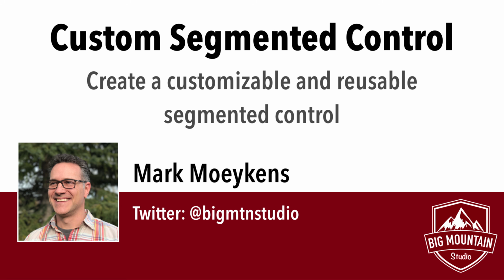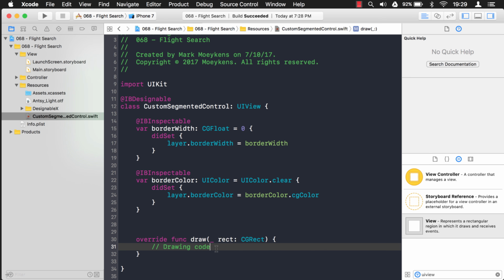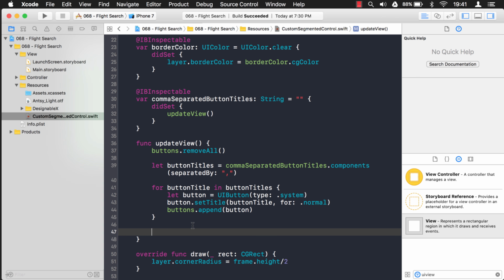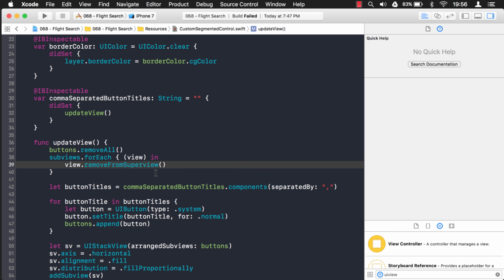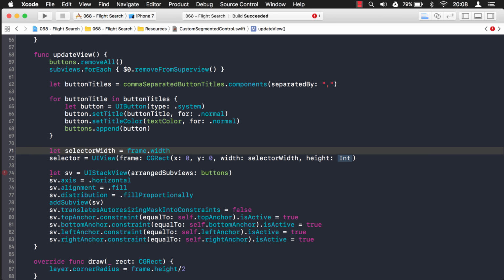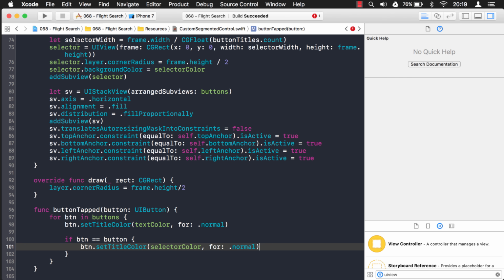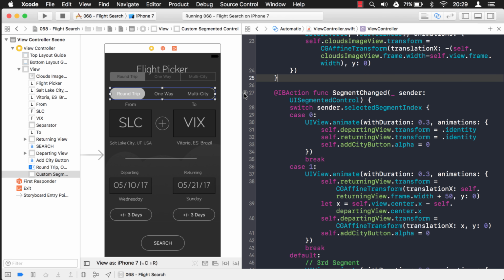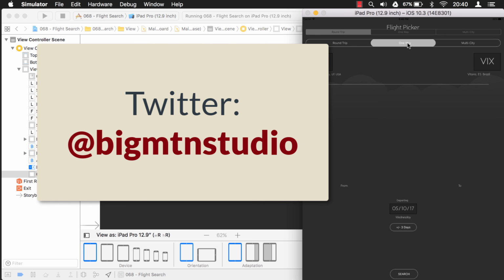How to Make a Custom Segmented Control (iOS, Xcode 8, Swift 3)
This is a LONG video but damn it, you are going to learn a lot of cool stuff! I should have really broken them down into multiple videos now that I think about it. :(

You will learn how to build your very own custom control. By the end of this video, you will know how to put together a completely customizable and more importantly, REUSABLE, custom control.

In this video, we are making a tab control or a control that mimics the behavior of the UISegmentedControl with an animated tab highlighter.

Also, make these two changes to the code to make it work better:
1. Change to `sv.distribution = .fillEqually` (instead of .fillProportionally)
2. Add `updateView()` to the draw function